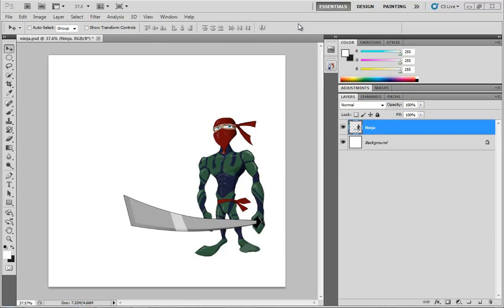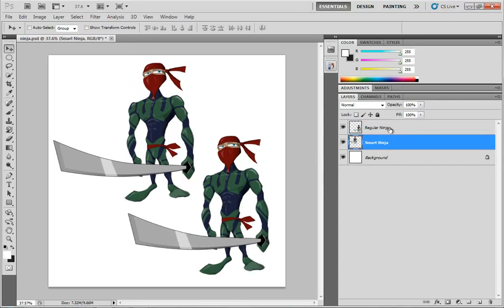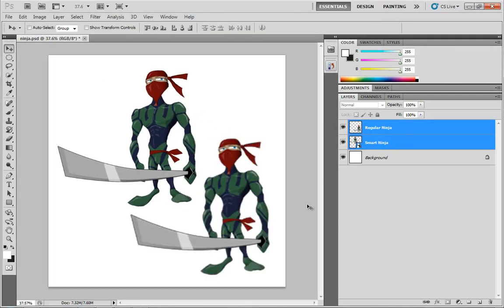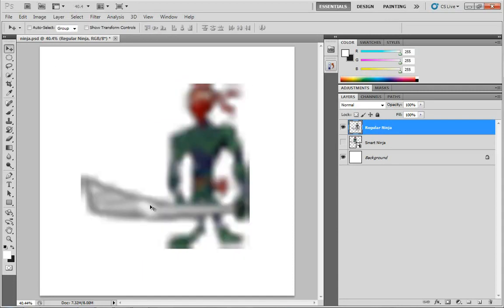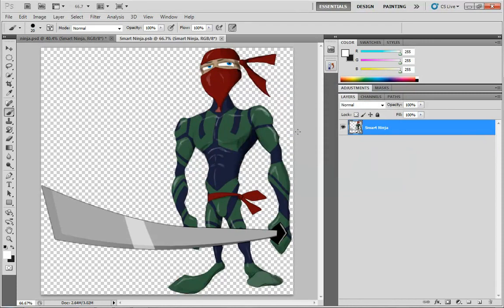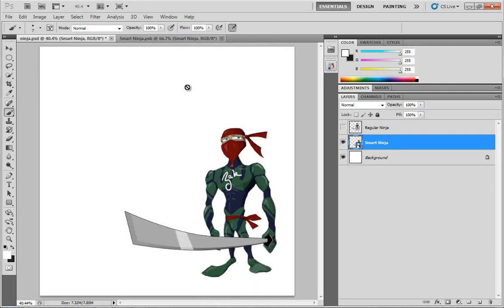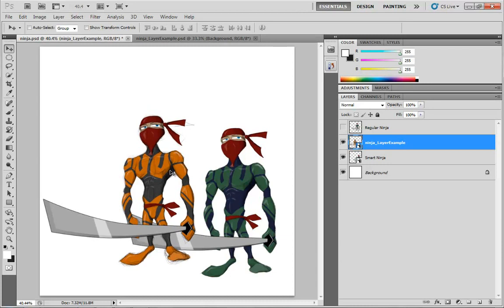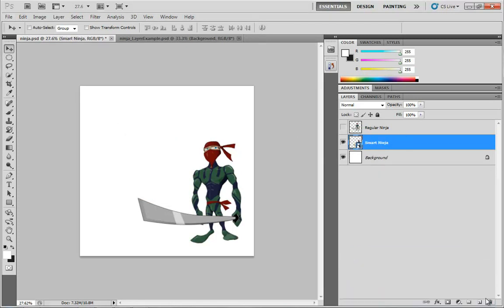[3D Buzz][Photoshop CS5 Fundamentals] 018. Layers In-Depth 4